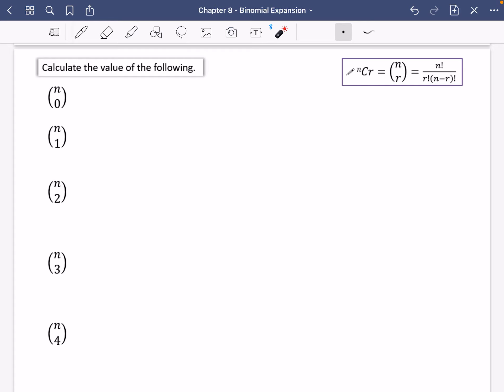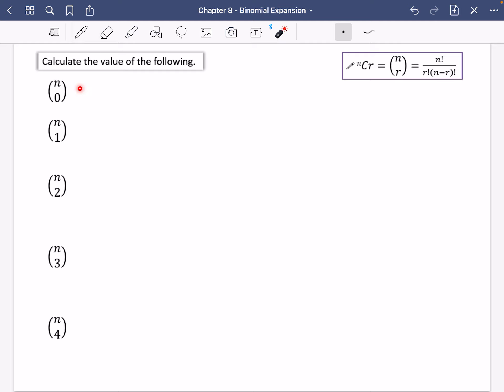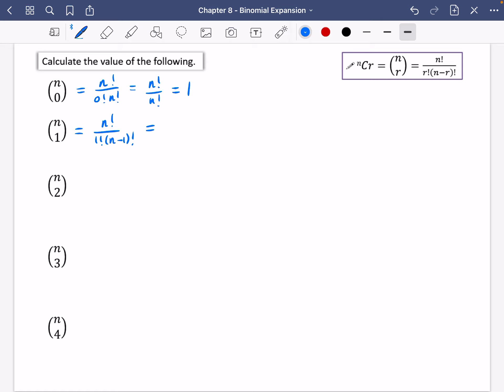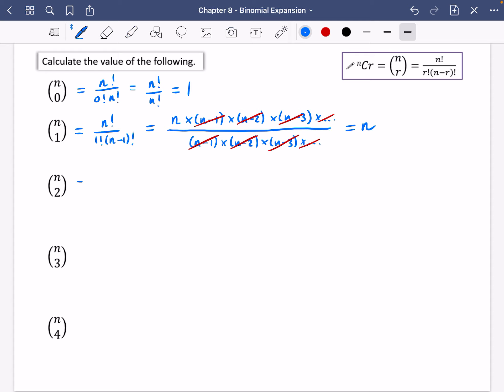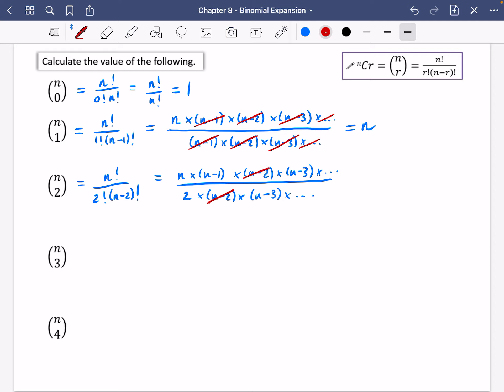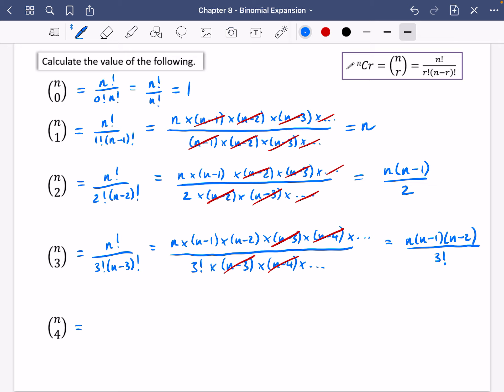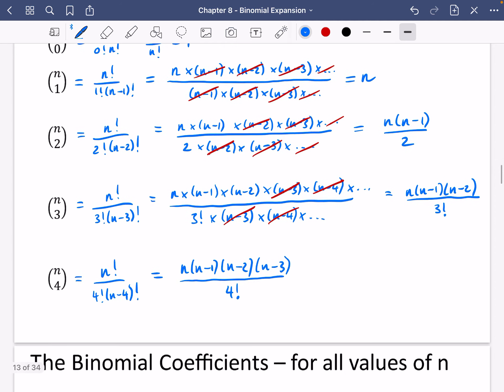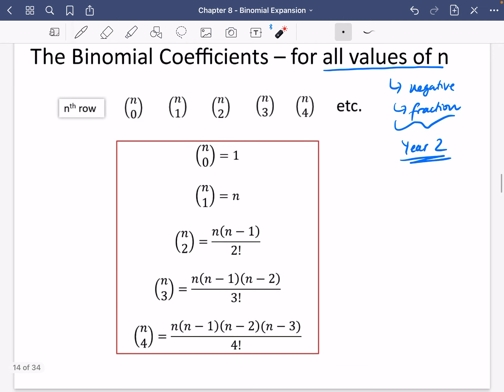Binomial Expansion 4 • Exploring ‘n choose r’ function • P1 Ex8B • 🤖